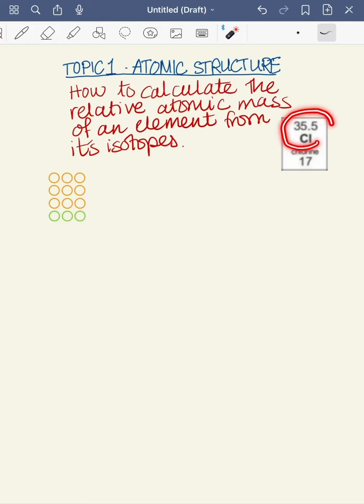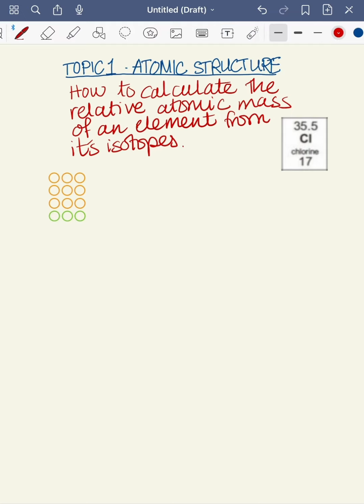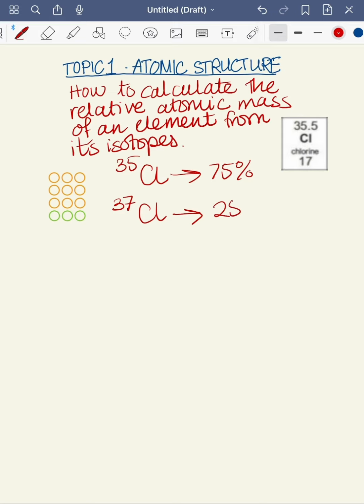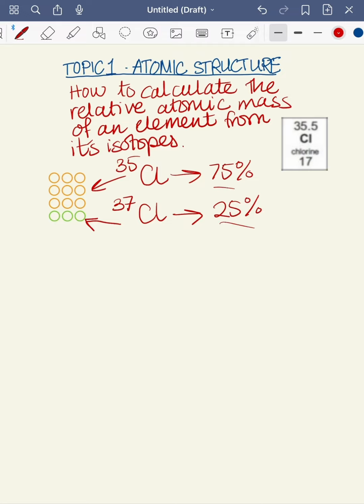Atomic structure - calculating atomic mass from isotopic abundances Part 1